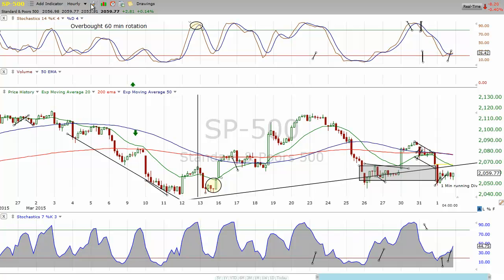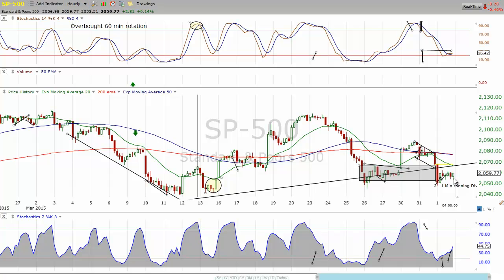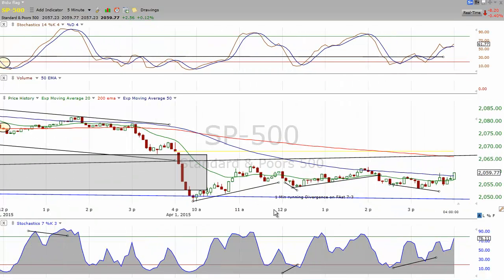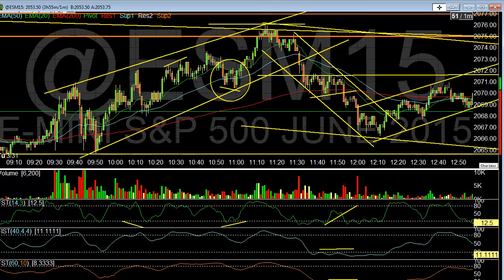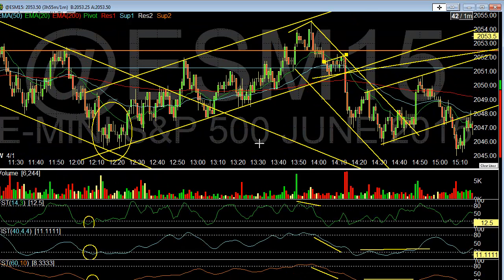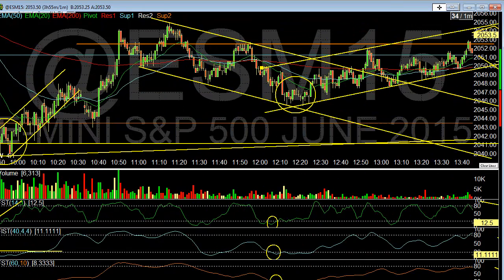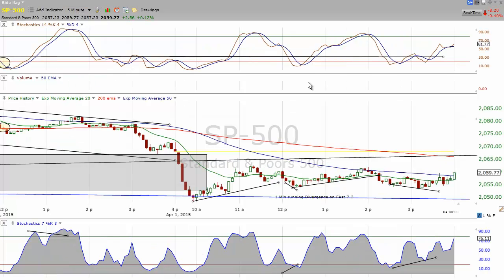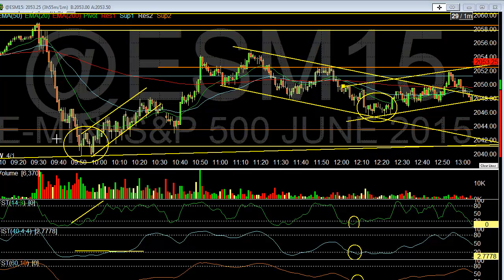Market Radar for Thursday April 2nd The call is tough but We will make money either direction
The alert system works on your mobile phone iPhone, or android, using an innovative method/app on your mobile device, basically turning your phone into a walkie talkie. DayTradingRadio.com 2019 Legal Disclaimer and Full Risk Disclosure; 2 Qualified setups today both taken and working out great in fact each trade and setup was a major area in the market for an extended moved relative to the time frame. Look for the same tomorrow. The set ups are taught each day on the air and are broken down live. Tomorrow will be another great day. Just wait for it!